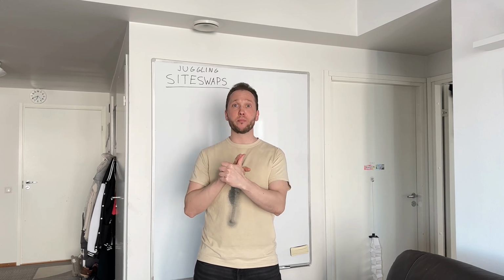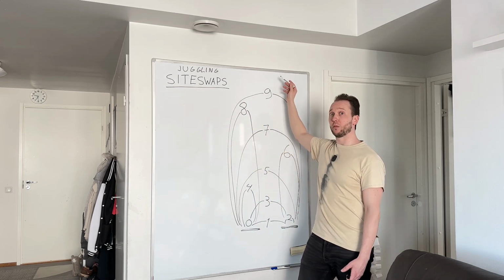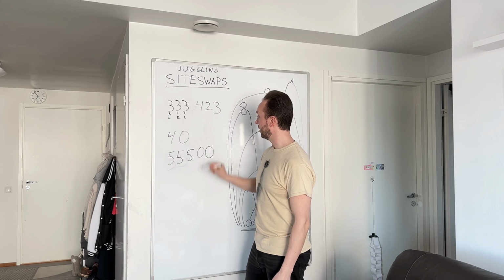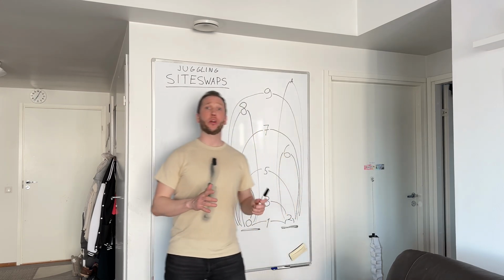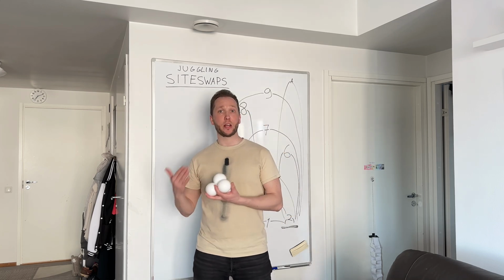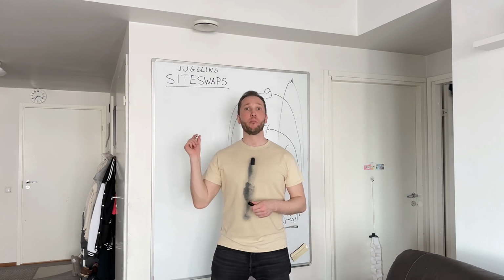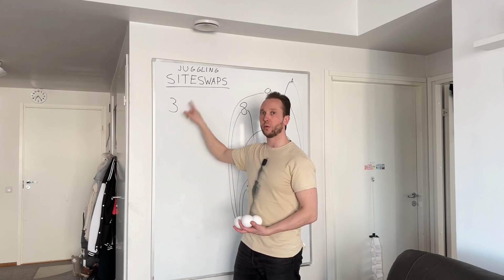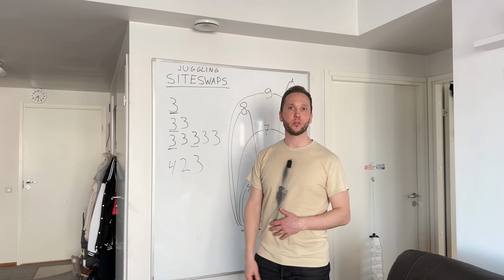Juggling SITESWAPS explained | Everything you need to know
This is everything you need to know about siteswaps, to understand and use them.

I created Juggling Mastery, the ultimate online juggling course.
It’s where I teach jugglers how to train, how to find correct technique and show you exactly step by step how to learn much faster and easier.

In this course we cover everything from correct technique to how to create your own tricks and routines.
Knowing what to do, right technique and training methods are key to fast juggling success.
We have many topics and lessons to choose from, according to your own skill level.

Meet your teacher: Lauri Koskinen

Professional juggler and performer, with over 20 years of experience in teaching juggling.

Started teaching juggling and performing in 1998 and has done it professionally full time for over 10 years now.

With his juggling tutorials, trick videos and live workshops he is now recognized as one of the best juggling teachers in the world.
It took him long time to get where he is in his career and technical level, so that’s why he created Juggling Mastery, to help jugglers get success much faster.